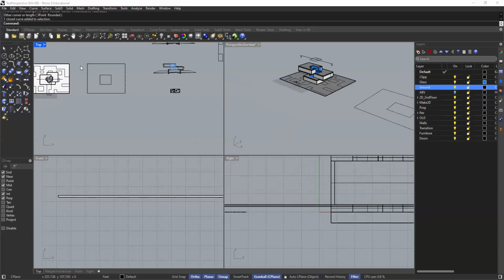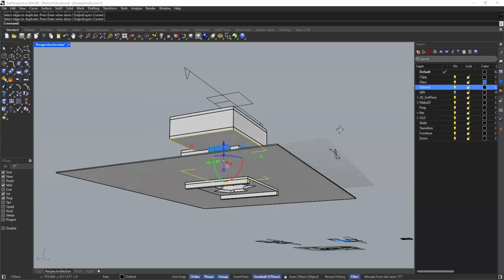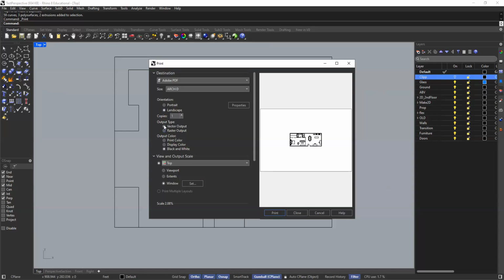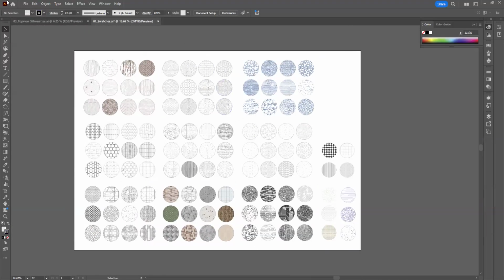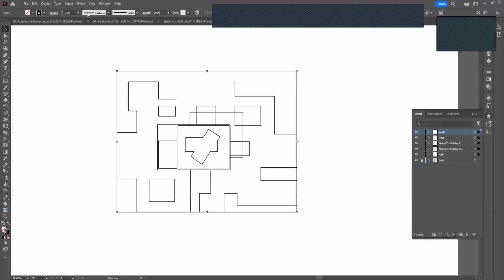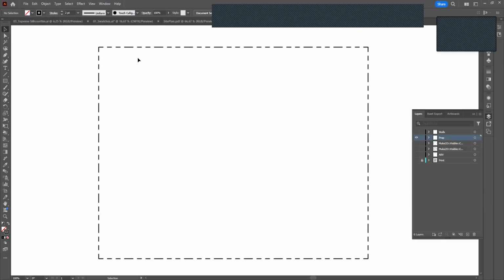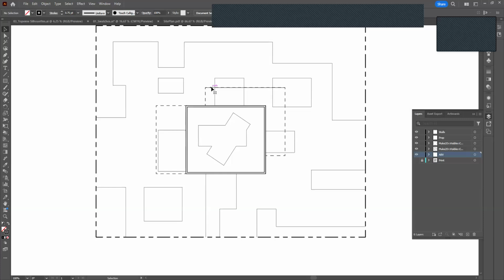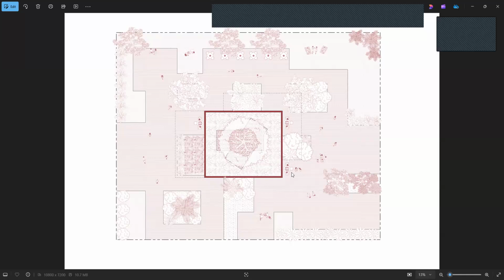Arc20 Creating a Floor/Site Plan in Illustrator